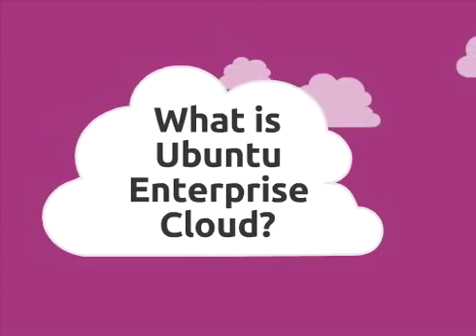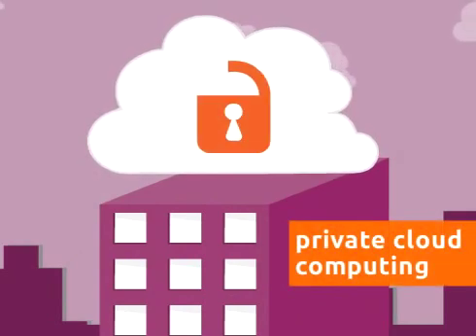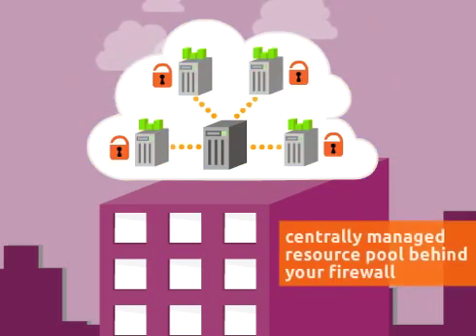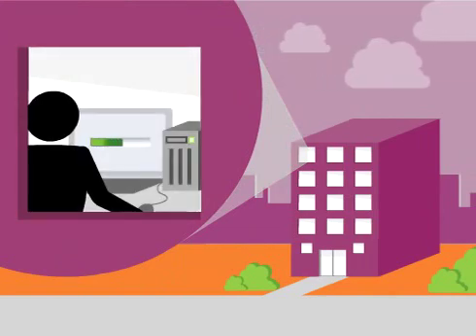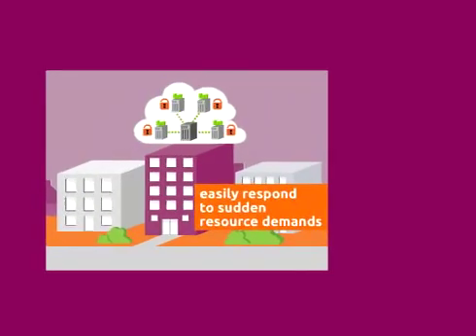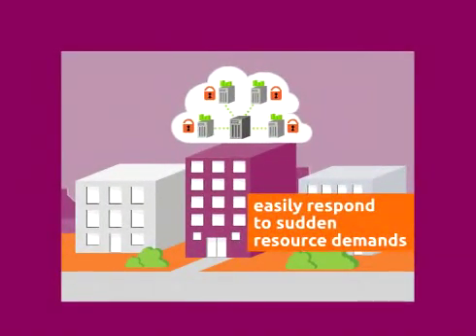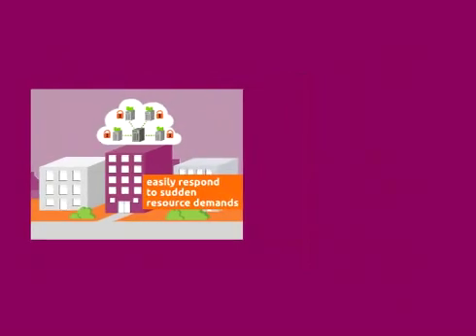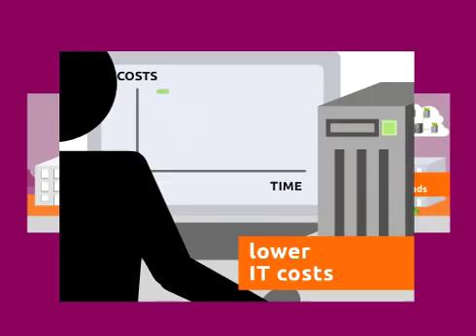Video What is Ubuntu Enterprise Cloud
Enjoy the flexibility, security and cost savings of cloud computing with the support of our Global Support and Services (GSS) team. We remove the risk and barriers of deploying new cloud technology to help you realise the benefits of on-demand self-service IT. Our cloud experts will transfer knowledge to your team to help you fill in any skills gaps.